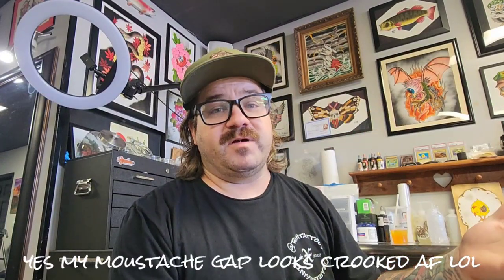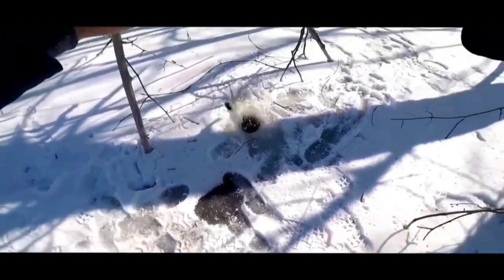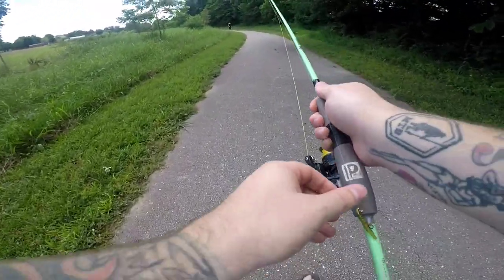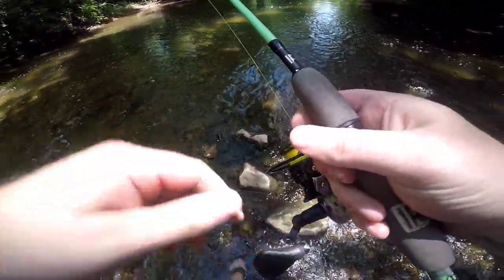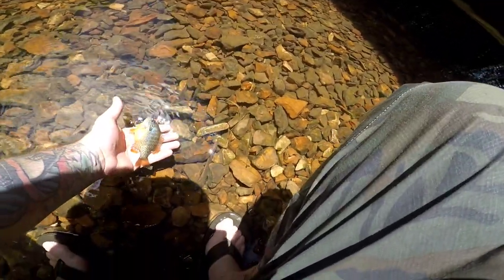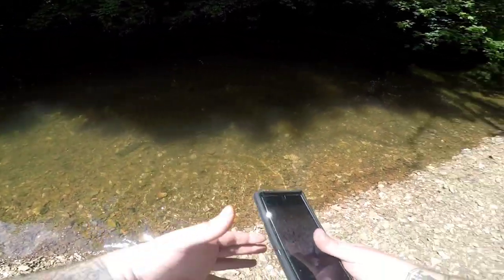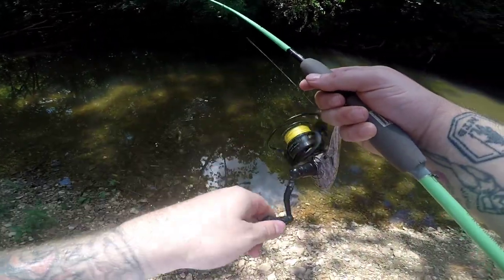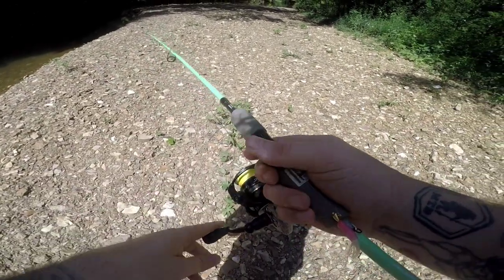HOW TO win this PAINTING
I catch a fish then turn it into a Tattoo style painting!
Watch the creative process behind my designs and paintings!
I am also giving this painting away! Each comment=1 entry 3 entries allowed per person!

Winner will be chosen in Late July 2023

My name is Brian and I am a professionally licenced Tattoo Artist in Springfield Missouri, Bass pro Headquarters

Tattooing Insta: @bnhtattoos

Fishing Insta: @ozarkbassintv